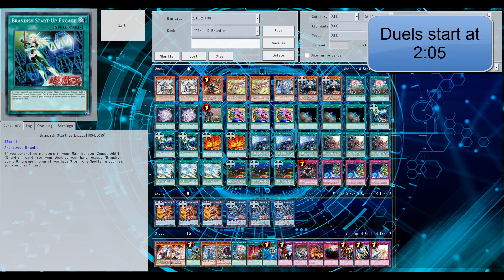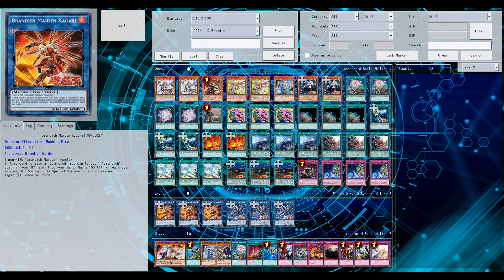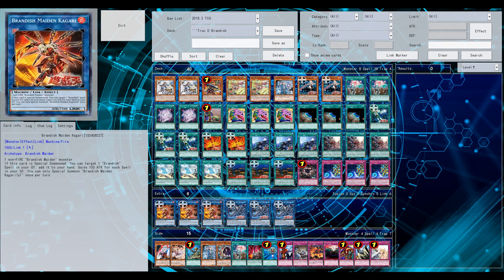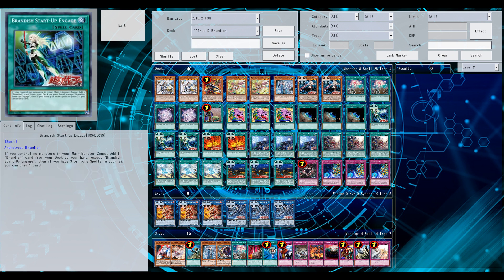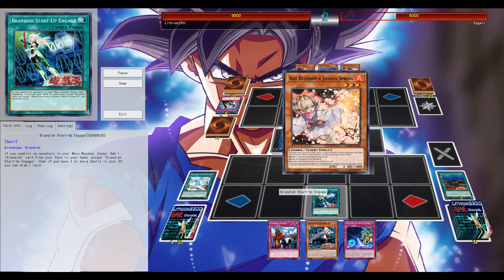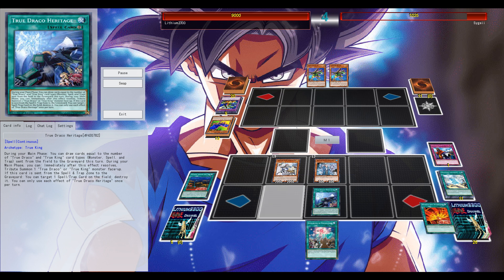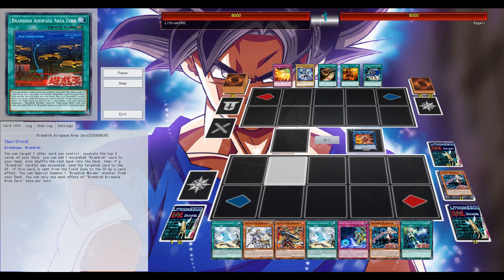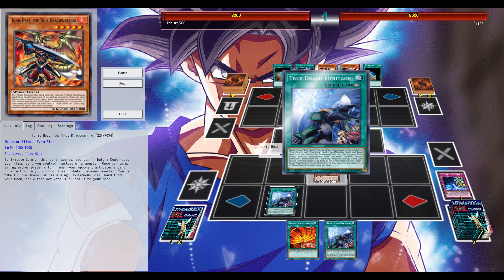Brandish True Draco (YgoPro) - 1-Card LINK SUMMON.. Zoodiacs much?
A new archetype was announced, BRANDISH! 1-Card links, must be nice..

Dueling Network: Lithium/Lithium2300
Devpro/YgoPro: Lithium